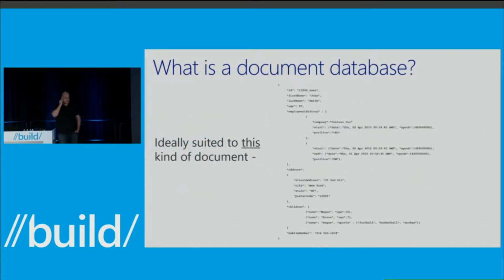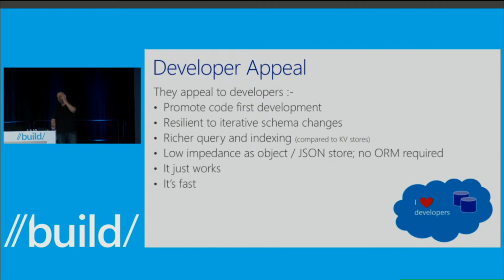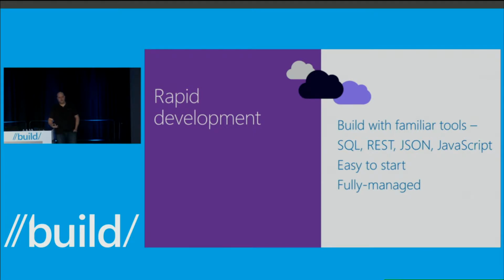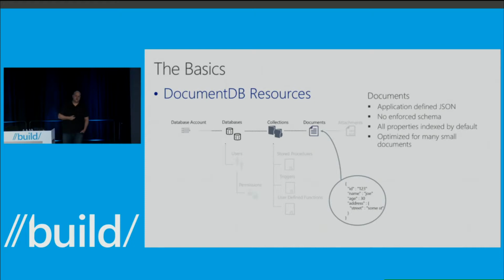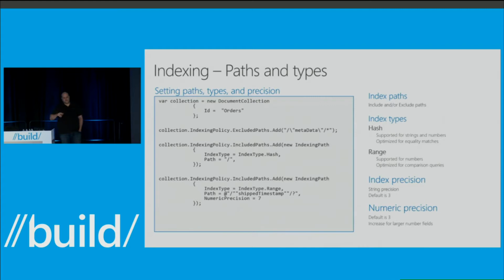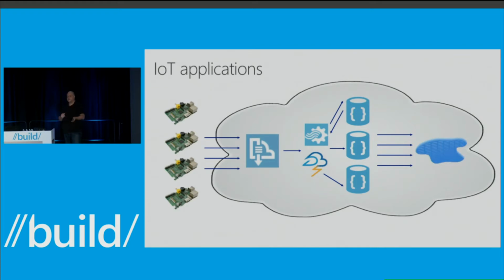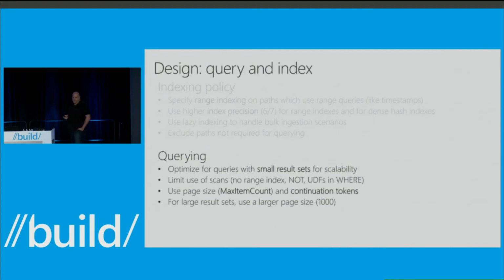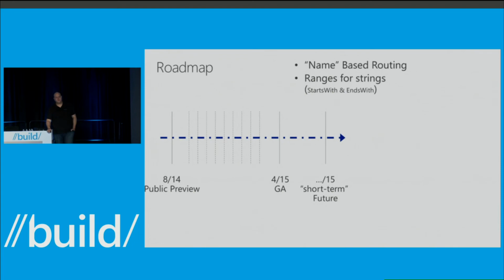Build the Next Big Thing with Azure’s NoSQL Service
Whether you’re building a traditional LOB application for use in your enterprise, an Internet of Things (IoT) application that runs in a connected car, a cool new MVC 5 app with Azure Websites, a cross-platform Cordova application to run on smartphones or even an application that runs on a wearable device like Microsoft Band chances are that application, whatever it may be, will produce and consume data. You probably won’t know what that data will look like upfront when you start building your great idea and even if you did it will likely change a number of times before you get it out the door. You just want to start building your app while the idea is fresh in your head and not worry about setting up, configuring and running virtual machines, you just want to click a few buttons and get going, fast, and so you should!